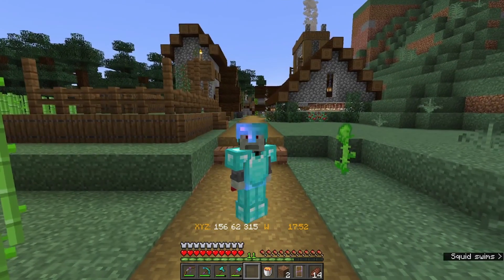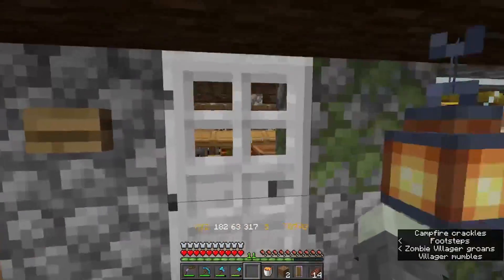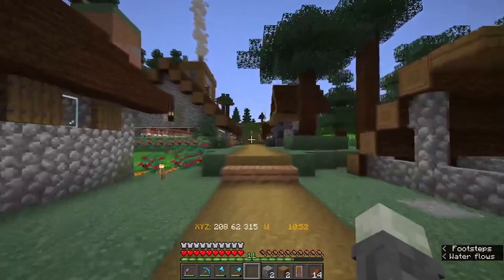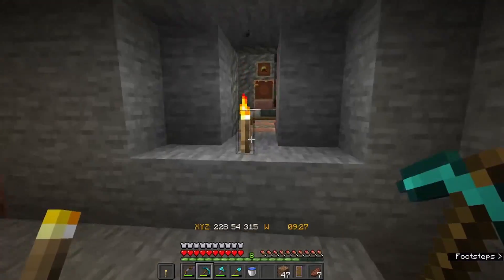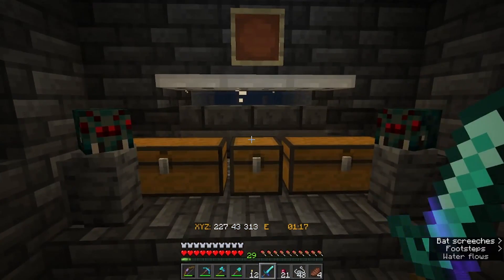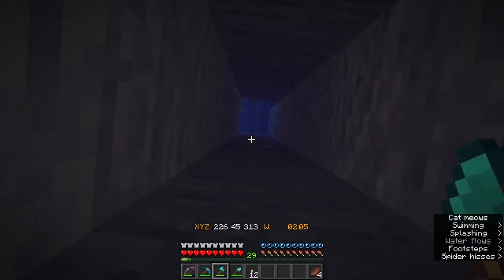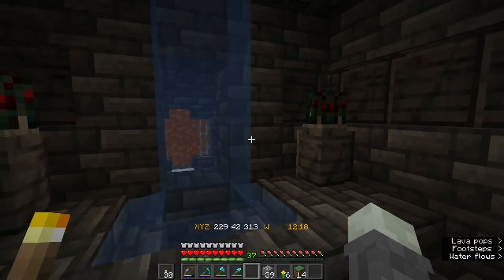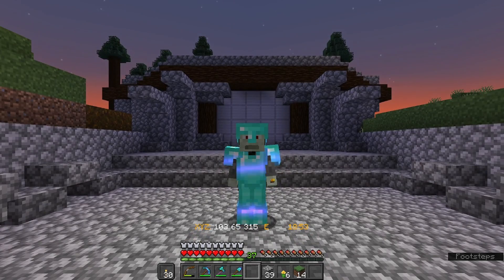Base Building and SPIDERS!! || Minecraft 1.18 | Survival : Episode 5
In todays episode we start building the base and found a SPAWNER!!  Come see what we did with it!